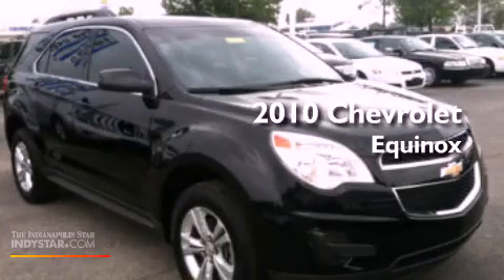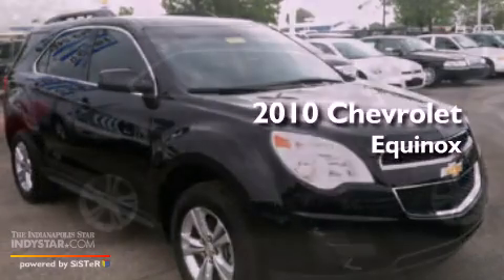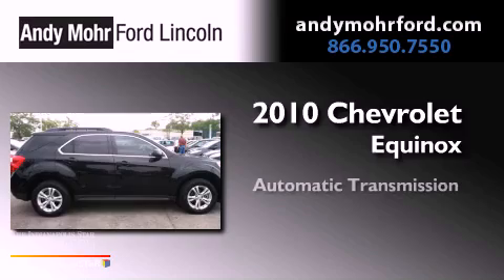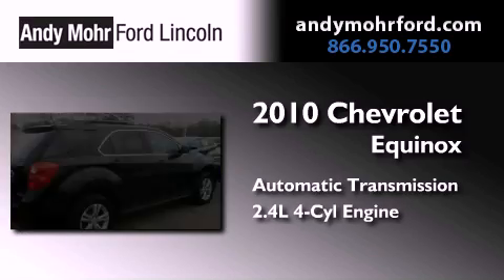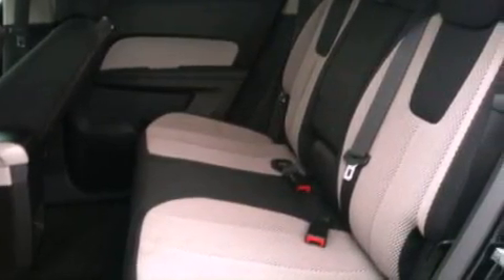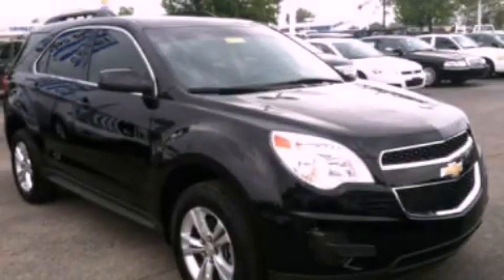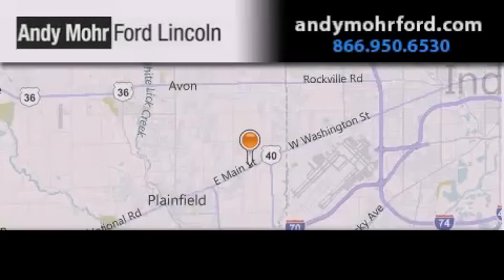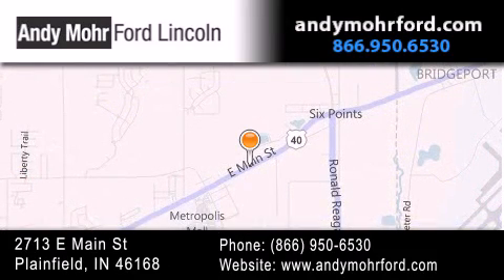2010 Chevrolet Equinox Plainfield IN 46168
Year : 2010
 Make : Chevrolet
 Model : Equinox
 Engine : 2.4L I4 16V GDI DOHC
 Trans . : 6-Speed Automatic
 Exterior : Black
 Miles : 45,822

 Stock : T13972B

 2713 E. Main Street